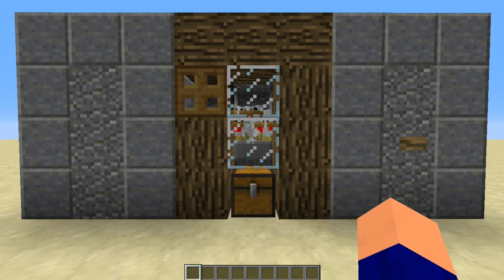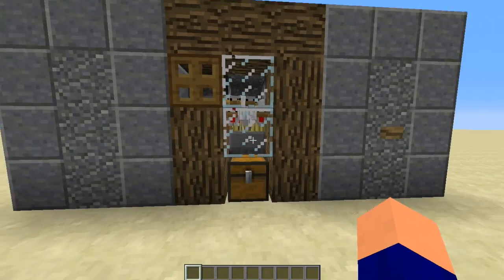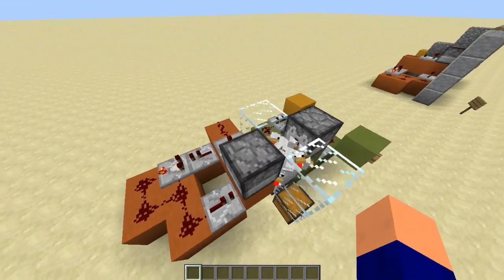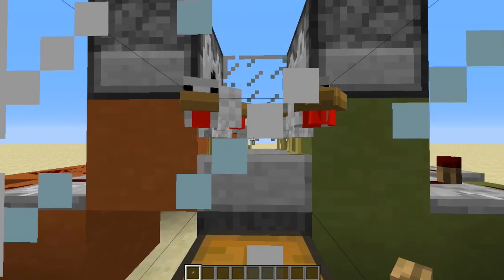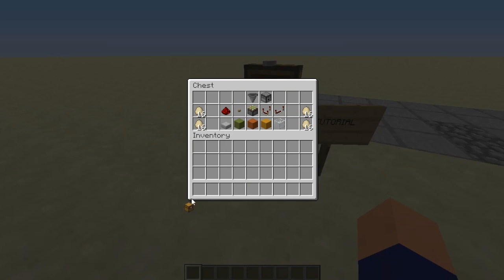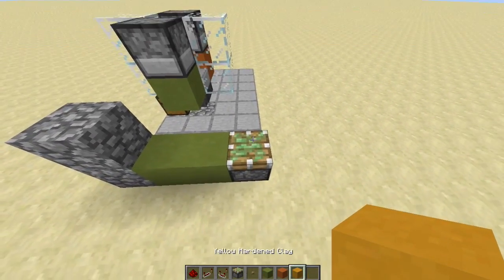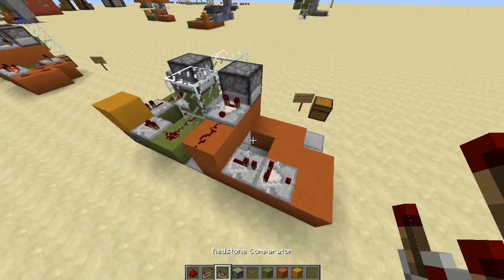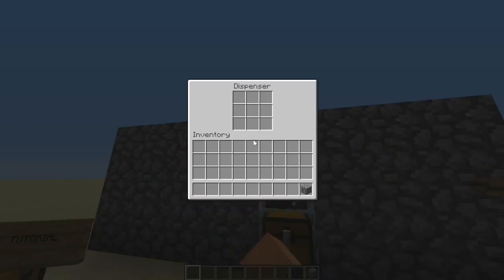Semi-Auto Chicken Farm - Minecraft 1.10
In this series I will be taking you through my creative concepts in Minecraft, showing you what you can do - and how to do it with just a little redstone and a few commands.

This episode: It might not have the fully hands-free flair of other automatic farms, but this one has in fact served me well in survival and I hope it does the same for you. This is another redstone contraption, and as such is completely survival-friendly, so don't be afraid to build it in survival!

Cover art arranged by Moohickyalah. Intro music by AxleMC131. Minecraft is owned by Mojang, who are owned by Microsoft.